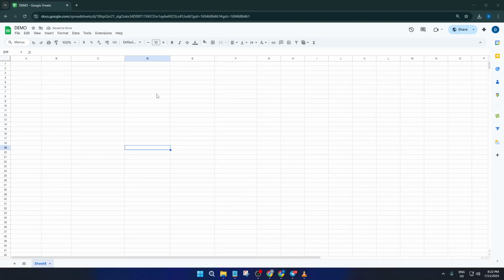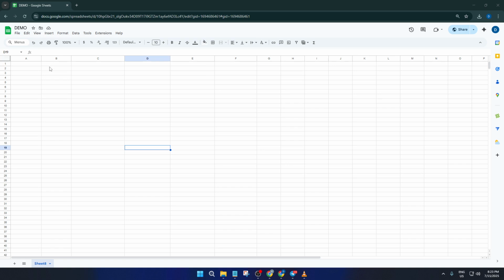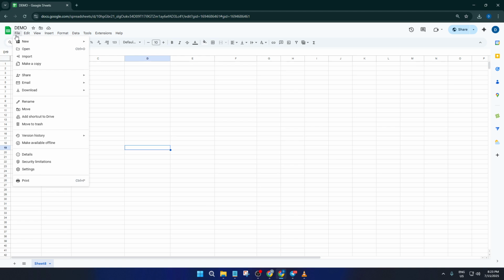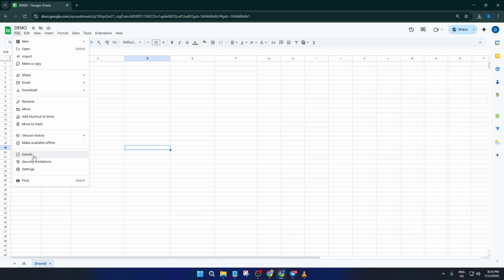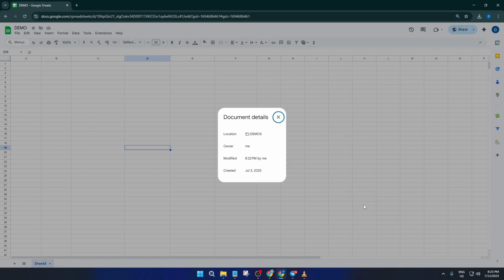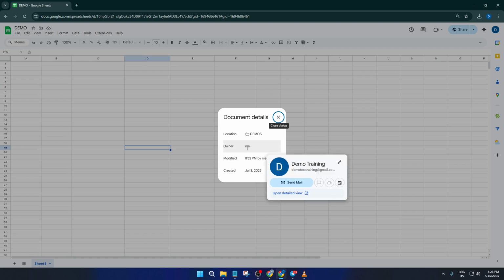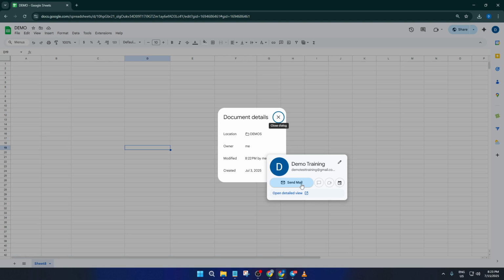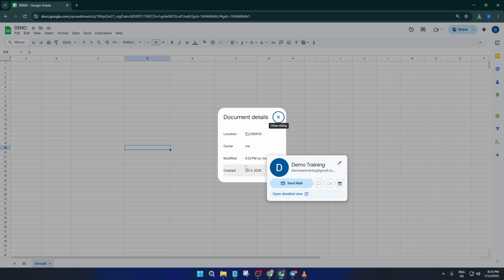How to Check the Owner of a Google Sheet [Updated 2026 Guide]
Want to find out who owns a Google Sheets file? In this tutorial, you'll learn how to check the owner information and identify who has ownership of a spreadsheet.

In this video, you'll learn how to:

✅ Check the owner of a Google Sheet
✅ Open the sharing settings
✅ View file ownership details
✅ Identify the current owner
✅ Understand your access permissions

To check the owner of a Google Sheet, open the sharing settings for the spreadsheet and review the people who have access. The account listed as the owner is the person or organization that controls the file and its permissions.